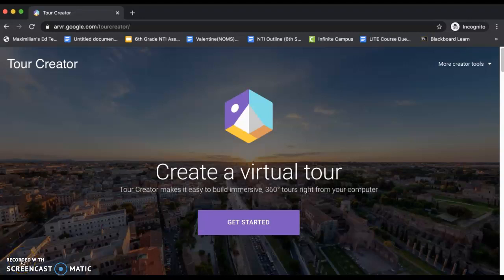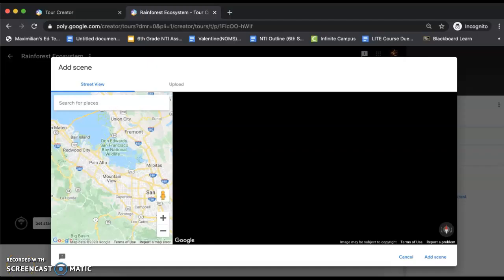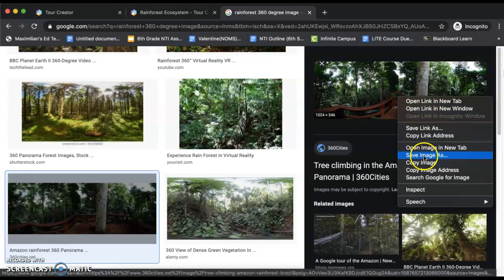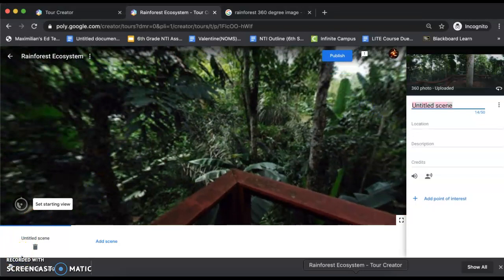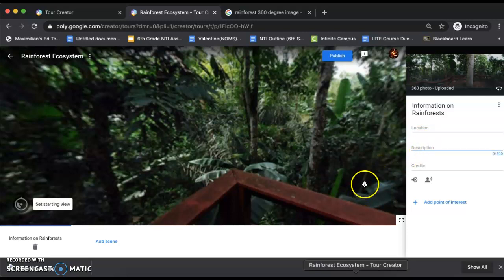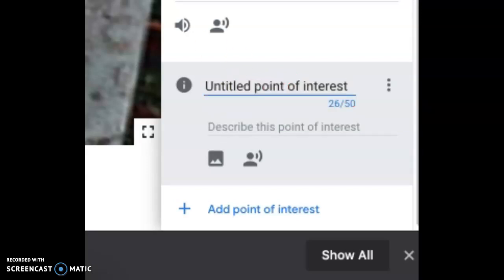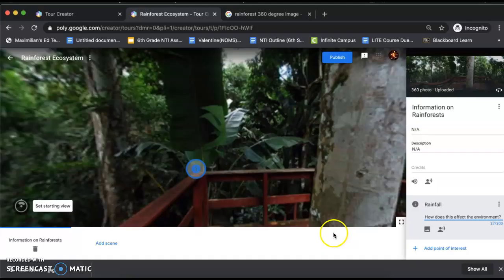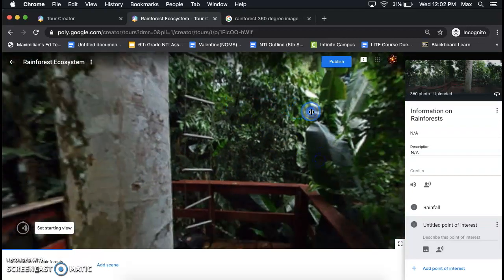Google Tour Creator Scene 1